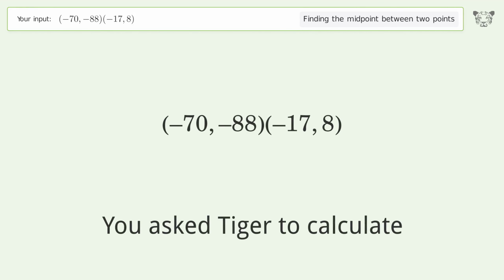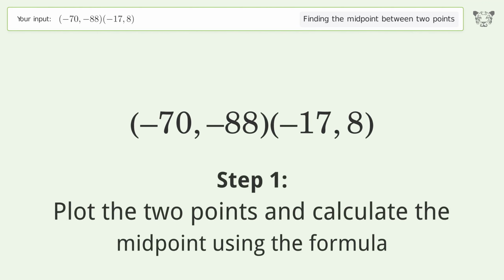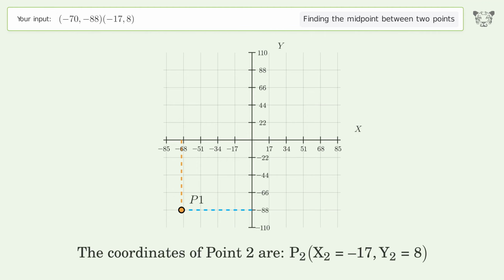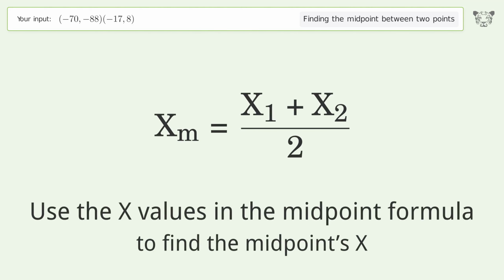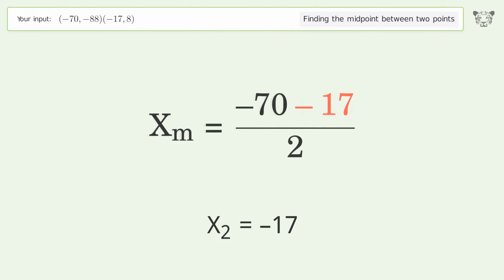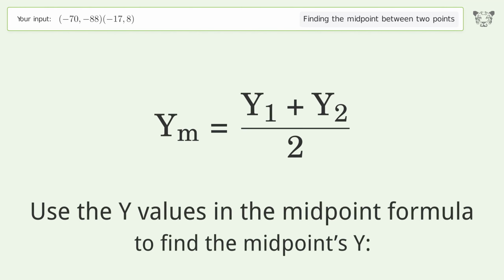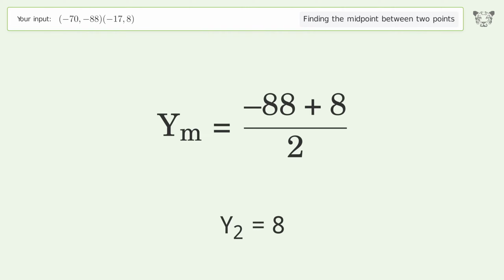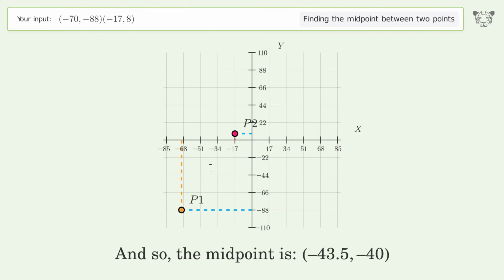Find the midpoint between two points p1 (-70,-88) and p2 (-17,8): Step-by-Step Video Solution